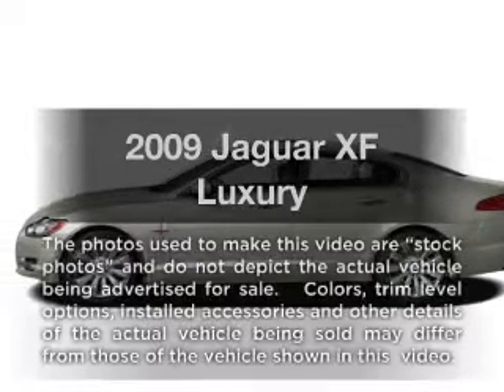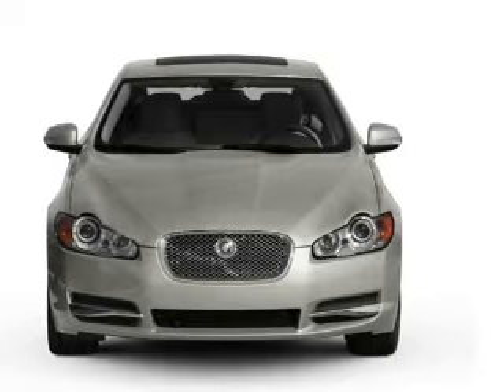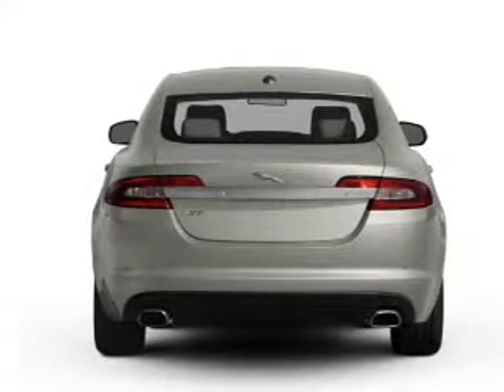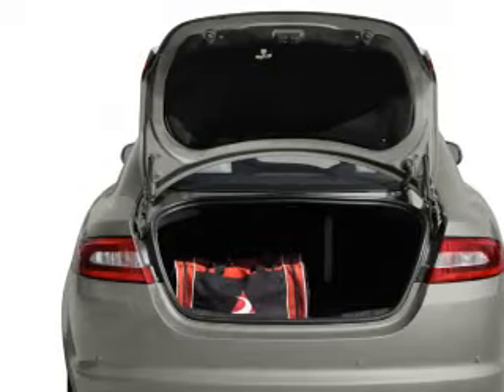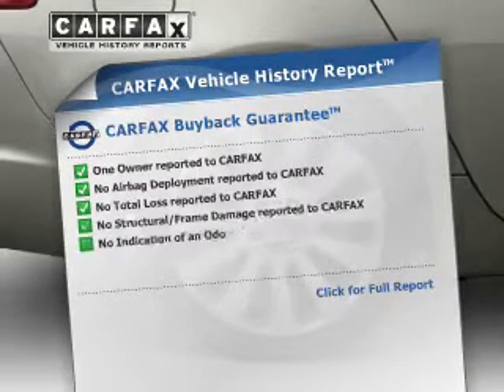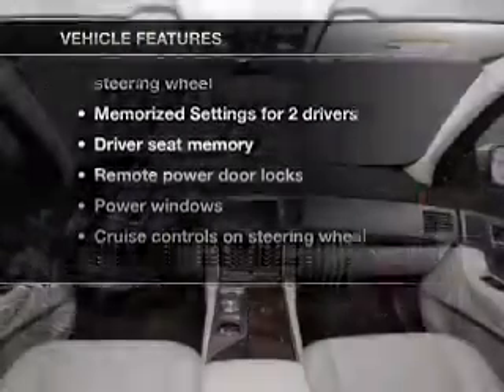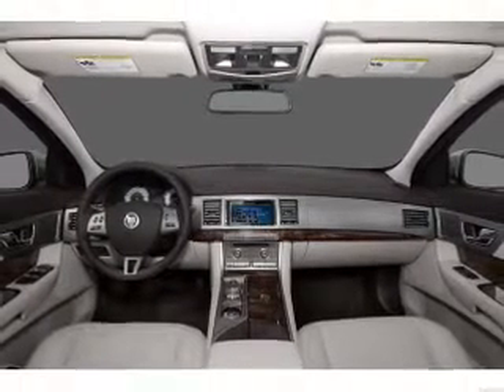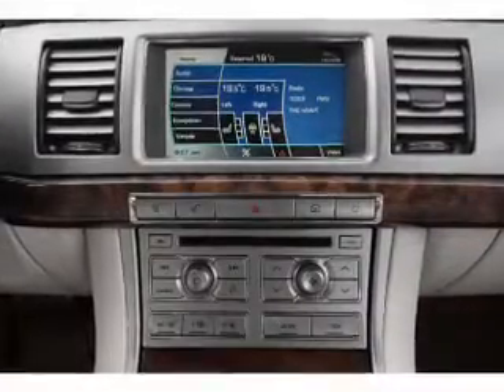2009 Jaguar XF - Hawthorne NJ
Year: 2009
Make: Jaguar
Model: XF
Trim: Luxury
Engine: 4.2 liter 8 cylinder 32 valve
Transmission: 6-Speed Automatic
Color: Silver
Mileage: 48500
Address:
36-38 Lincoln Ave